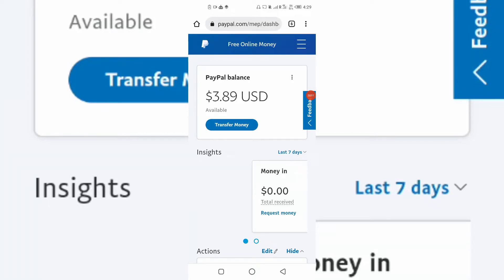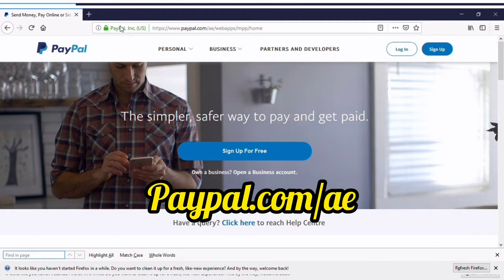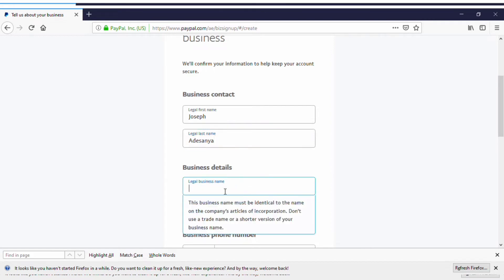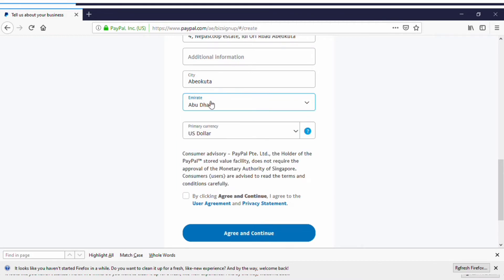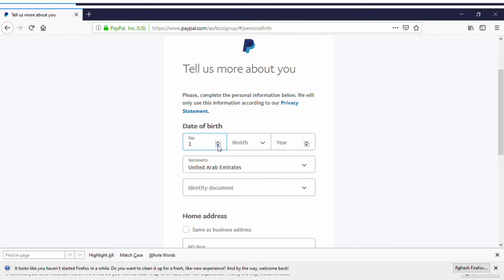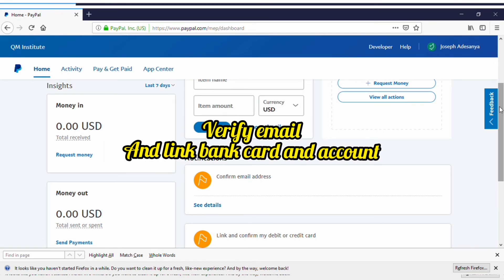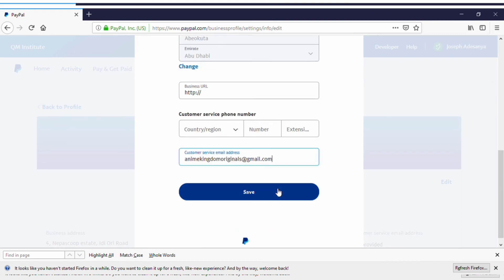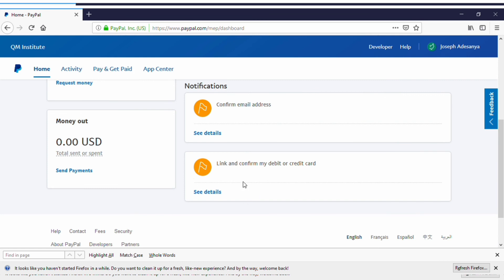How To Create A Paypal Account In Nigeria In 2022 | Send & Receive Money | 2022 NEW UPDATED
This video will teach you HOW TO CREATE A WORKING PAYPAL THAT SENDS AND RECEIVES MONEY USING PAYPAL IN NIGERIA in 2022.
Many have been wondering if Paypal is now in Nigeria PayPal. Paypal Holdings, Inc. is an American company operating a worldwide online payment system that supports online money transfers and serves as an electronic alternative to traditional paper methods like checks and money orders.